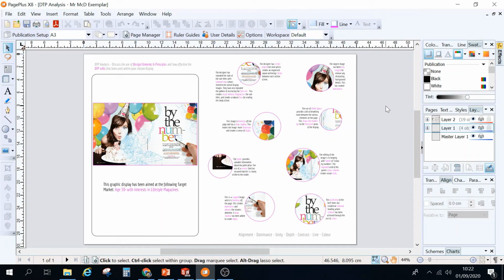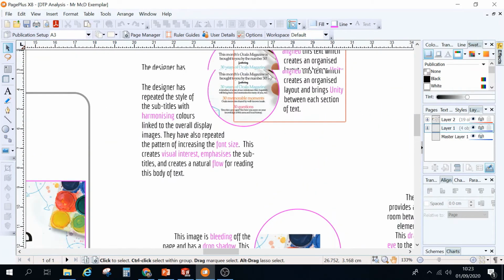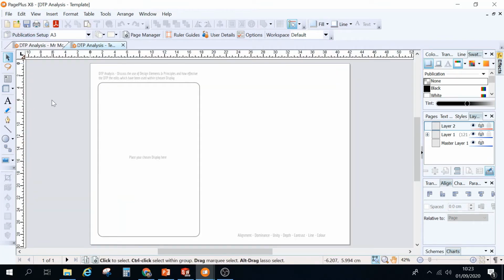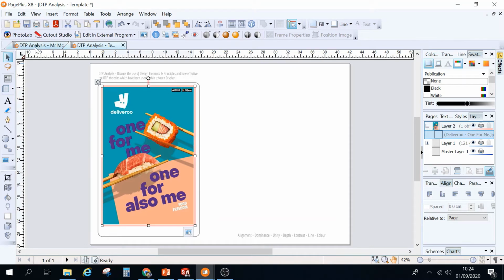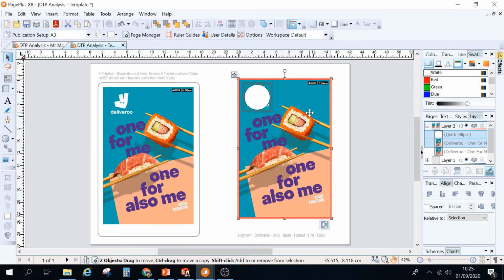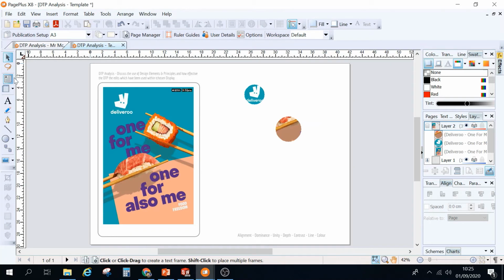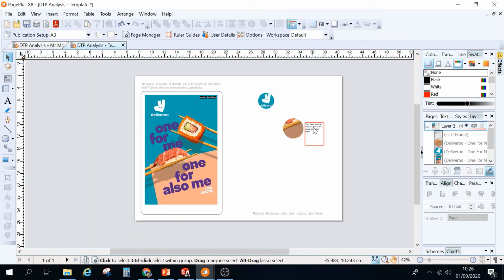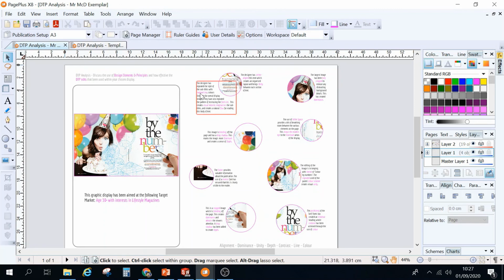DTP Analysis S3